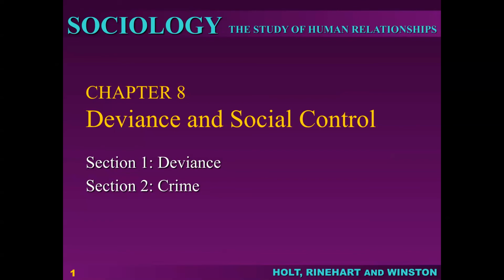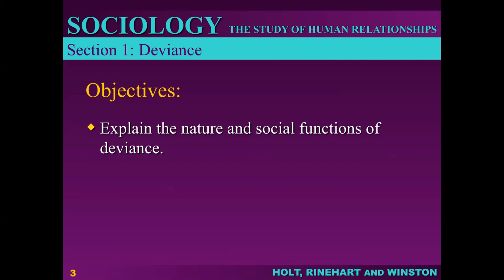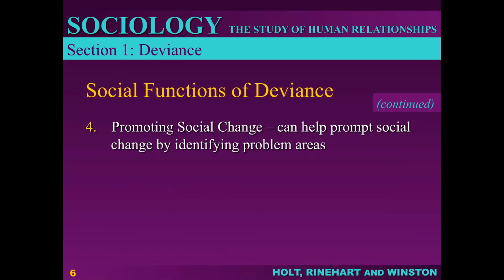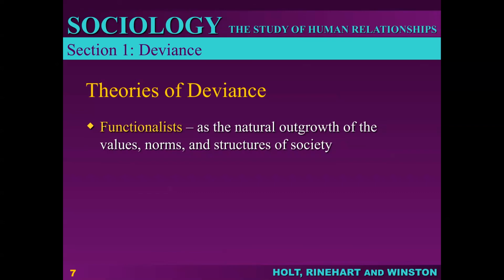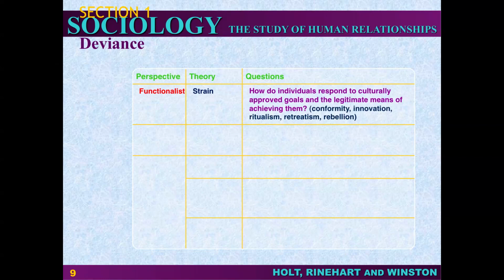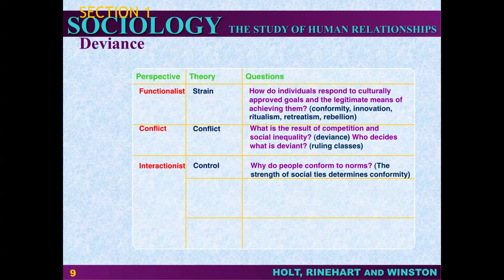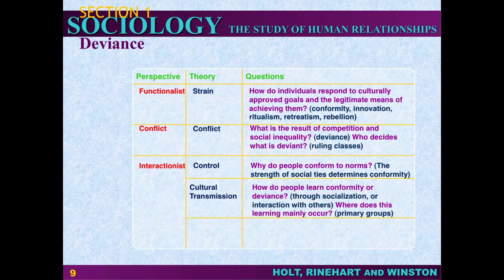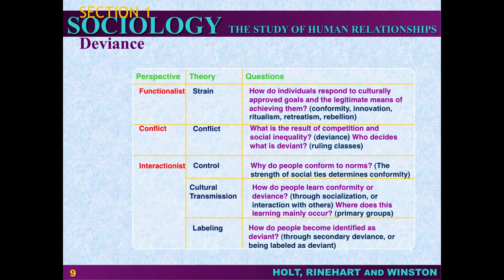chapter 8 Deviance Video PPT section 1